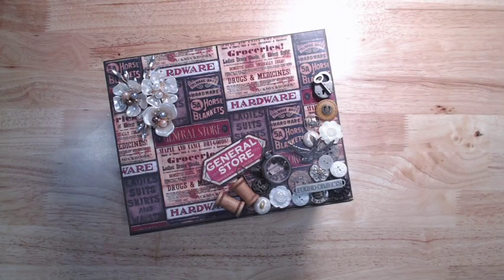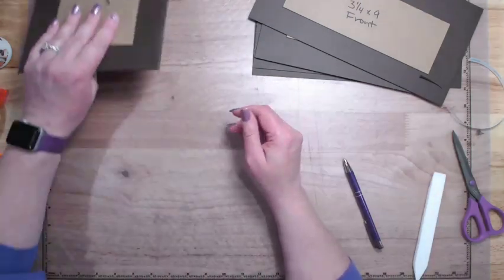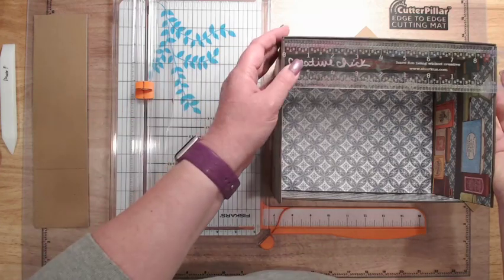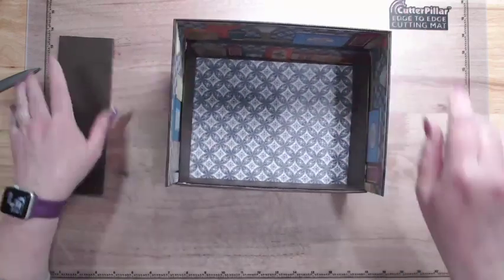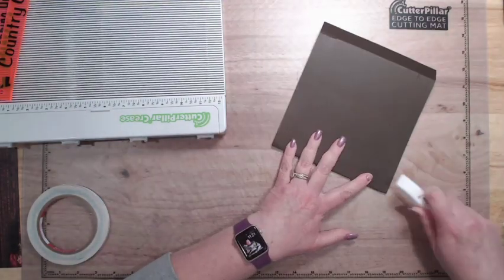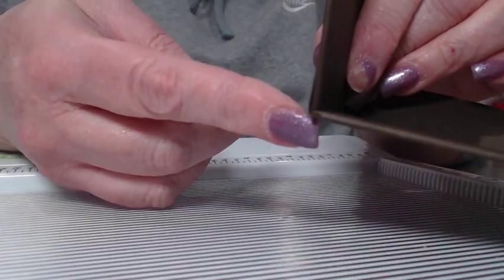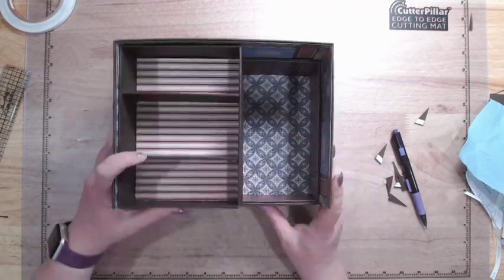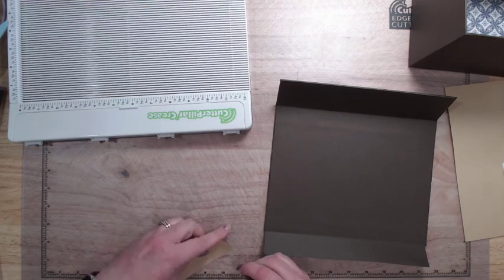The General Store Embellishment/Keepsake Box - Country Craft Creations Design Team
Today I have a fun box for you! I made this to hold embellishments but it would also make a great keepsake box. Join me for the walkthrough followed by a step-by-step tutorial!